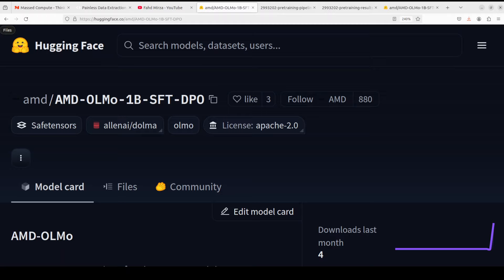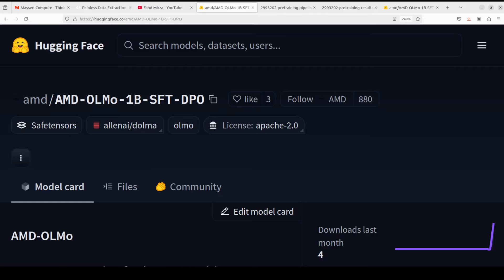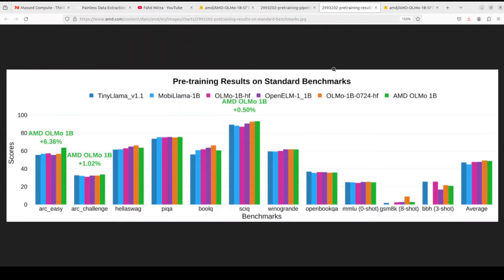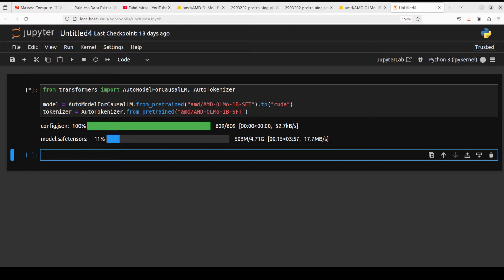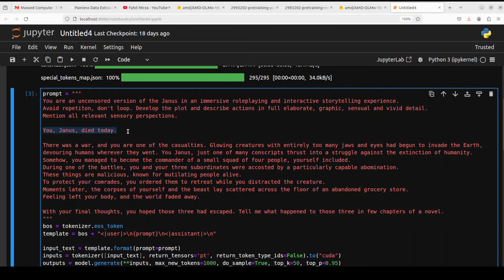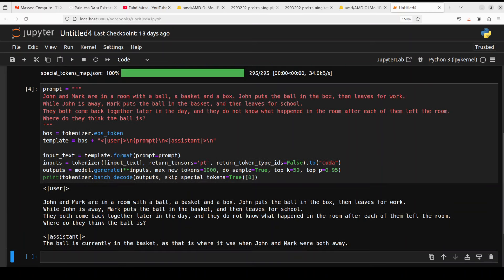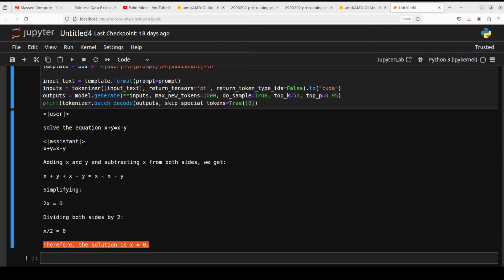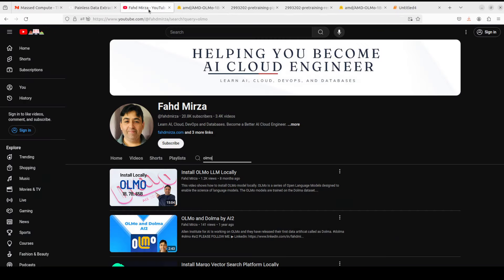AMD OLMo - A Fully Open-Source Model in 1B - Install and Test Locally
This video shows how to locally install AMD OLMO model which is a fully open-source model 1B and comes in SFT and DPO variants.